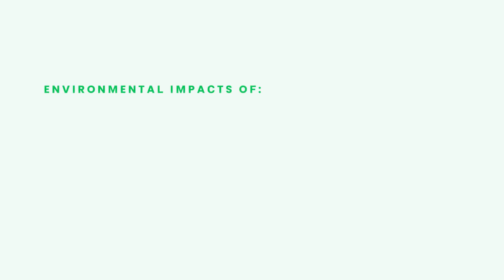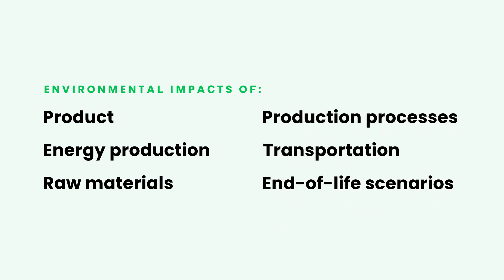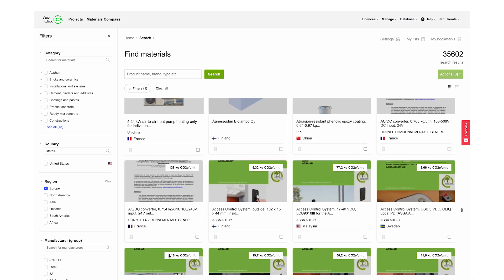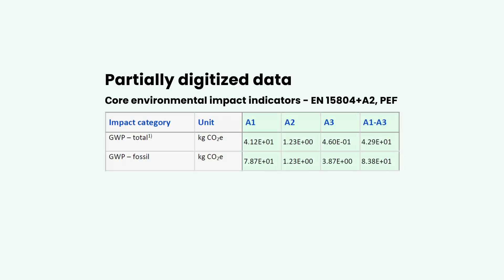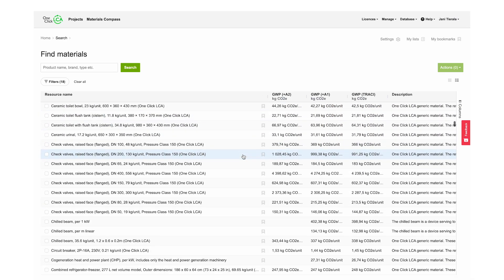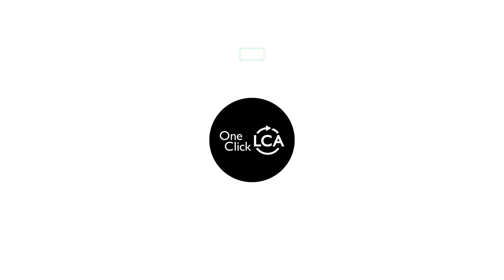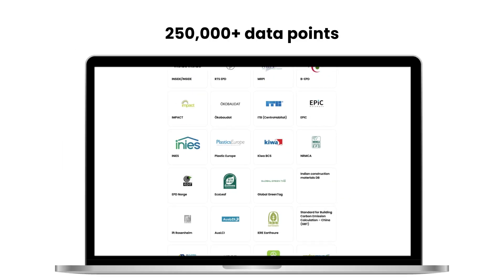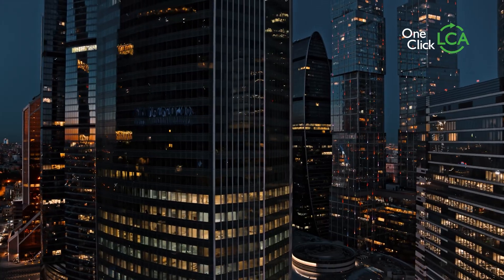LCA data: the what, why, & how from the world's largest construction LCA database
Are you struggling with finding high-quality LCA data? Do you want to streamline your life cycle assessments and ensure compliance with environmental regulations? In this video, we’ll show you how to leverage the world's largest construction LCA database to make your assessments quicker, easier, and more accurate.

What You’ll Learn:
✅ Understanding LCA data: discover what LCA data is and why it’s essential for your environmental assessments.
✅ Importance of fully digitized data: learn why fully digitized data is crucial for reliable and comprehensive life cycle assessments.
✅ Accessing the world’s largest LCA database: find out how One Click LCA provides over 250,000 verified and localized datasets for seamless LCA calculations.